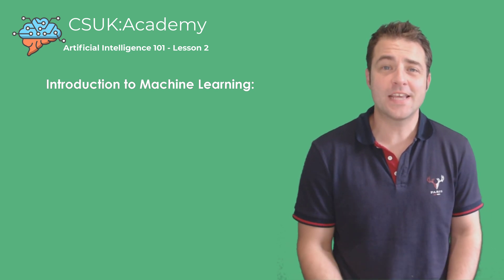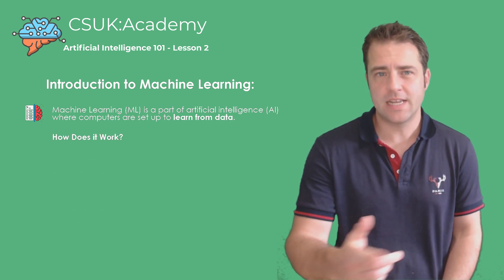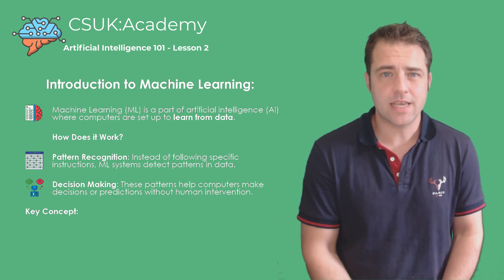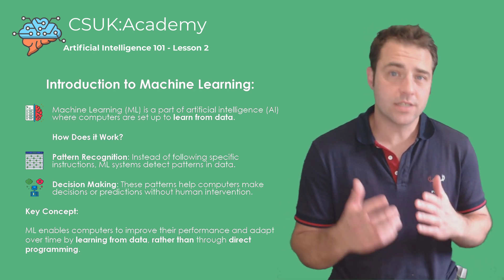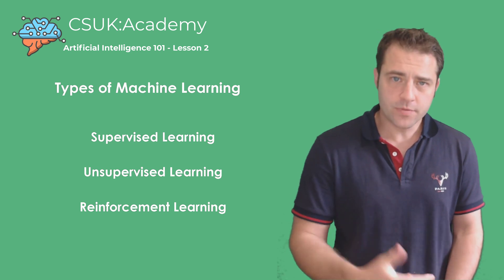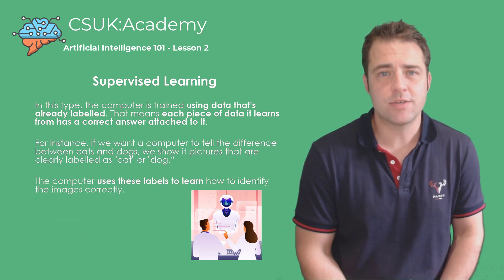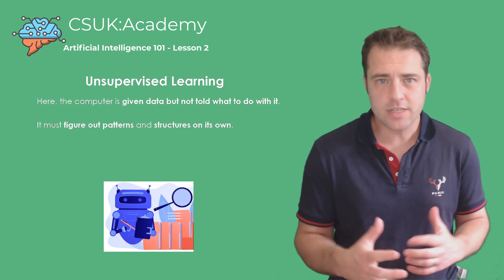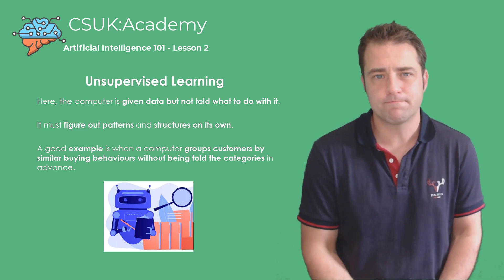CSUK:Academy - Artificial Intelligence 101 - L2 - Machine Learning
"What is Machine Learning? | Types of Machine Learning Explained"

In this video, we break down Machine Learning (ML), a key part of Artificial Intelligence that allows computers to learn from data and improve over time. Learn how Supervised, Unsupervised, and Reinforcement Learning work, along with the importance of data quality, quantity, and diversity. We’ll show how machines use patterns to make predictions and decisions, and how ML impacts everything from image recognition to user recommendations!